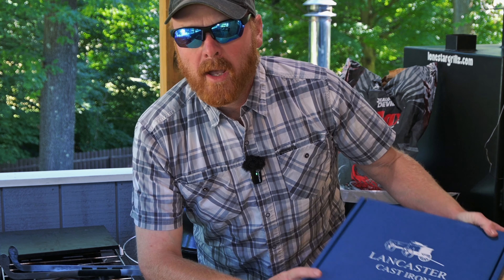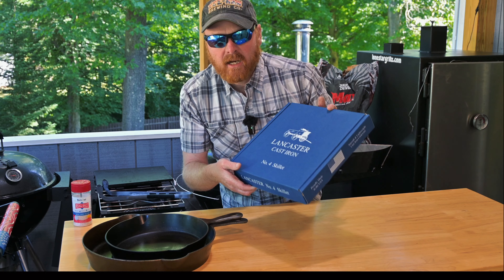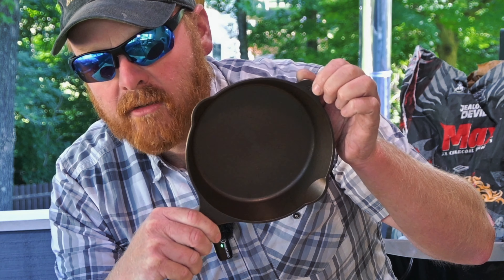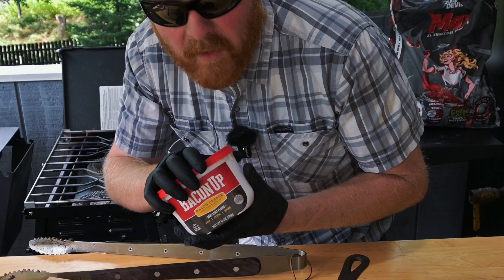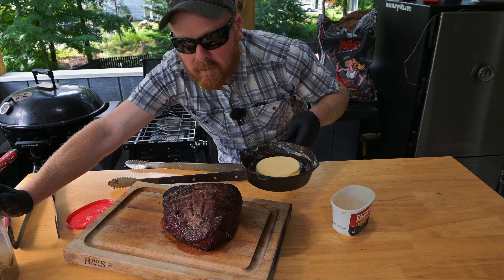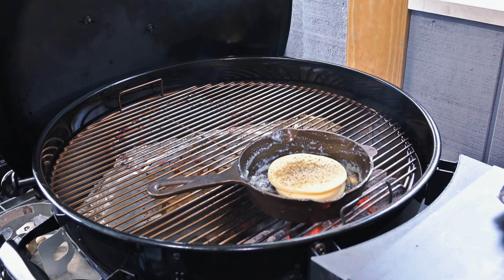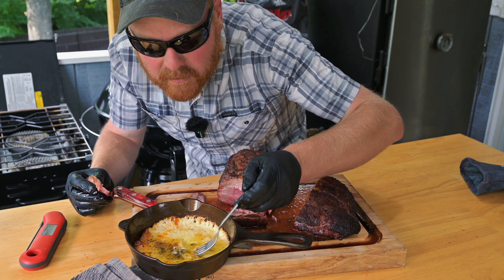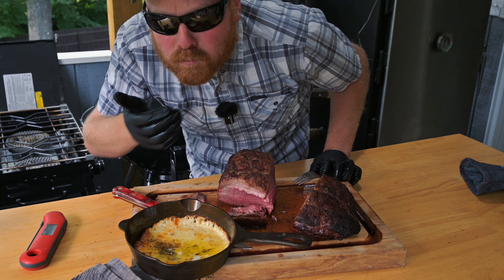Lancaster Cast Iron No. 4 and Existing News!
I am so excited to have the newest skillet form Lancaster Cast Iron the No. 4.  This small skillet is perfect for Frying a couple eggs, as a person serving dish, this amazing Argentinian style cheese dip, or anything else you can think of!

Just like all of Lancaster Cast Iron skillets the No. 4 is made in the vintage style with a smooth finish and  guaranteed for life. Now they are adding a help handle.  Lancaster Cast Iron is going to be redesigning their other skills to have a help handle so watch out for these new skills in the near future.

I already have the No. 8 and No. 12 from Lancaster Cast Iron and they have been excellent.  Perfect for any type of cooking: on the grill (Even over direct heat from charcoal) gas stove, electric stove and the oven.

Argentinian style provolone cheese dip
Traditionally you would add olive oil to this, but I like to keep it animal-based so I grabbed some Bacon Up. You can use any high quality fat you would like for this. I would just recommend staying away from the highlight processed seed oils like soybean and canola.  Next.you need 1" of provolone cheese I couldn't find any Big chunks at the store so I just grabbed some sliced provolone which worked out just fine. next you're going to season it up. I went with some dried oregano flakes and Classic SPG from the Fire & Smoke BBQ Company. now you're going to want to get this on the grill if you have one. I started it off over direct heat for just a few minutes and then let it finish indirect at about 400. This whole cook took about 10 to 15 minutes. This is the perfect side dish for picanha or anything else, especially beef.

I used my SnS Grills Kettle with the slow and sear loaded up with Jealous Devil Max Briquettes

RustyLamb for discount!

ThermoMaven F1 0.7s Instant Read Meat Thermometer

RUSTYLAMB10 for discount!

Pepper Canon!